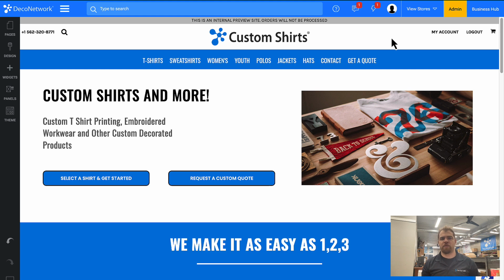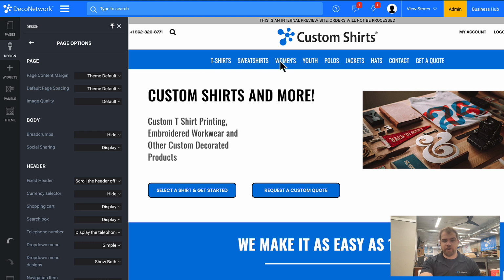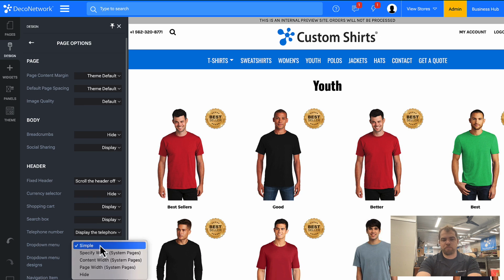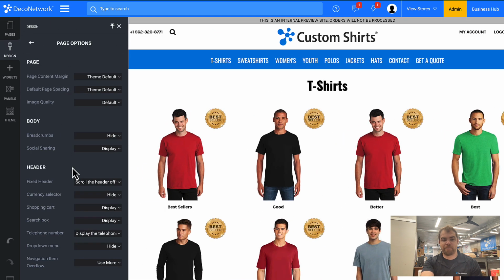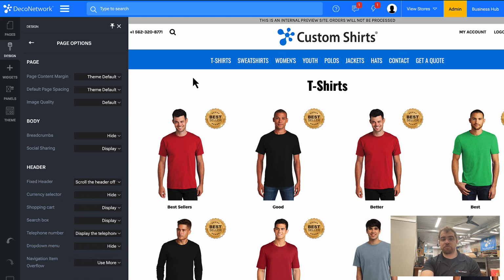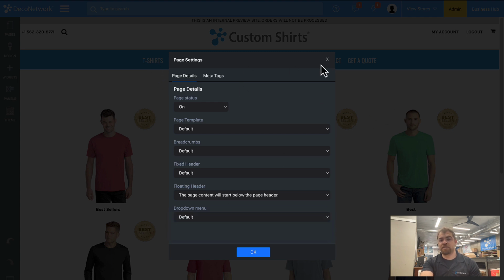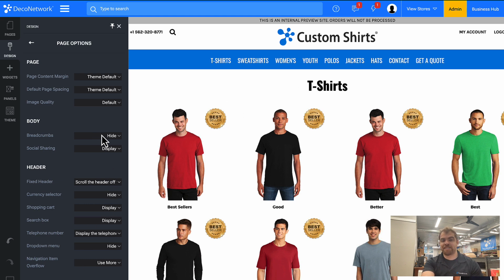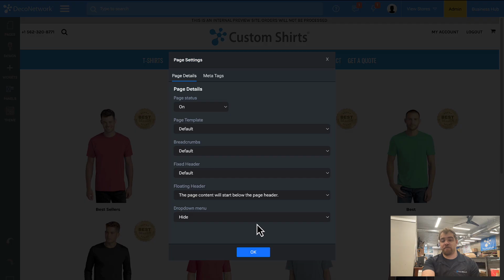How to Edit What Information Is Displayed in the Header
In this DecoNetwork Tutorial, you will learn how to edit what information is displayed in the header!